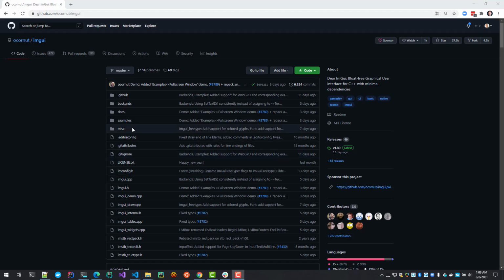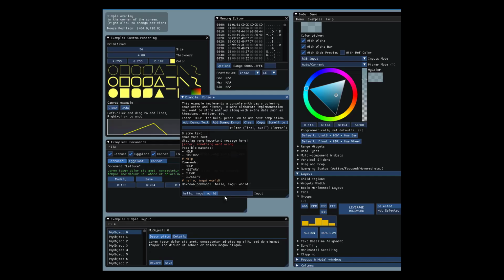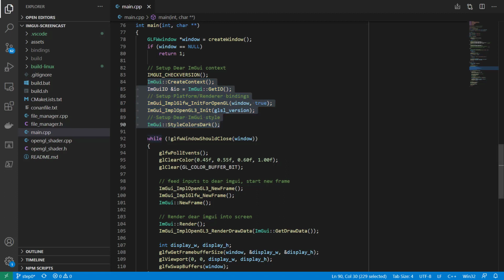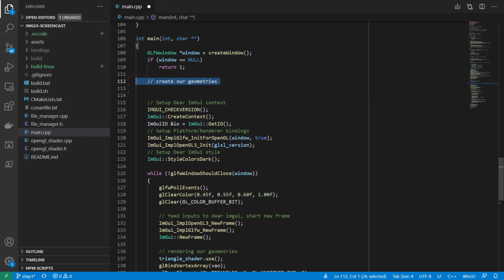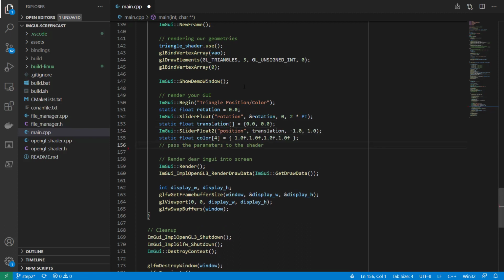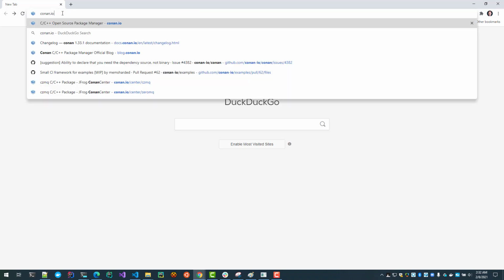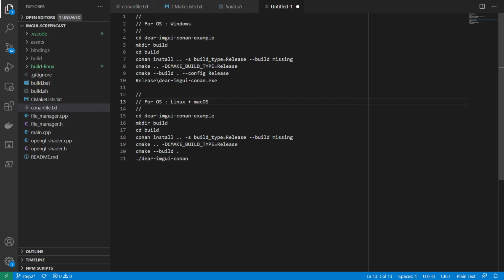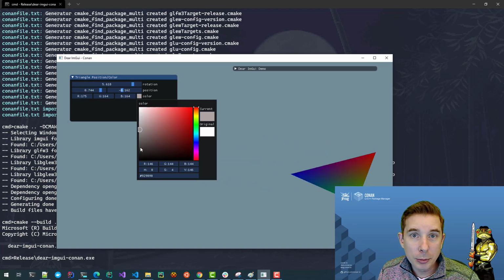Introduction to the ImGui C++ Library with Conan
The Conan team provides an introduction and demonstration for the open-source C++ graphics library known as ImGui. You can read our full blog post about the Dear ImGui C++ library

To show the basics of ImGui, we will create a simple application with some controls like buttons, scrollbars, color editors, and more. We will show how easily and quickly you can create a graphical user interface using this library. Finally, we will show how to a simple way to build ImGui using packages with Conan, the package manager for C and C++.

0:00 Introduction to ImGui
1:17 Demo Project Info
1:47 Initial Source Code Review
2:29 Add shapes and controls
3:59 How Conan helps
4:37 Conan Setup for ImGui
5:07 Performing the build
5:45 Summary of ImGui with Conan